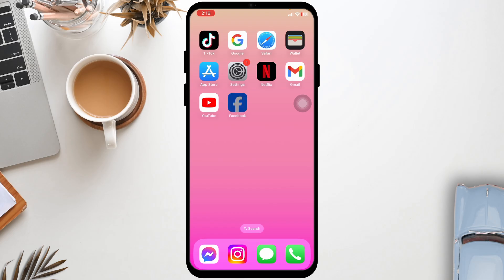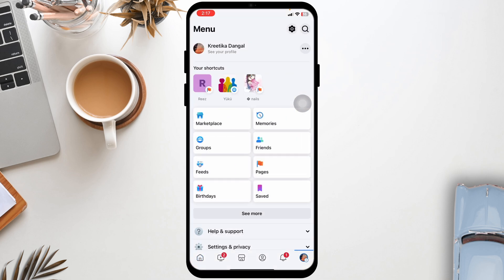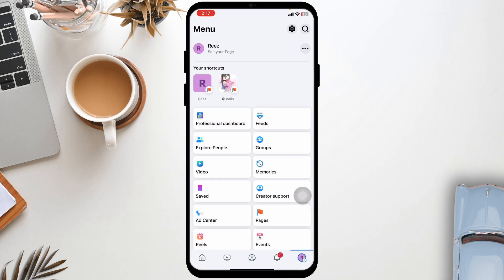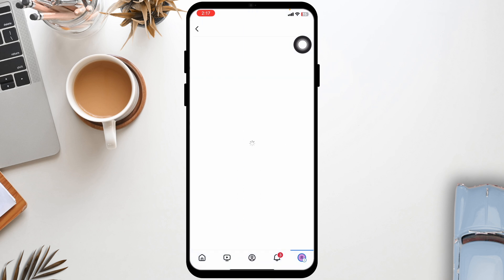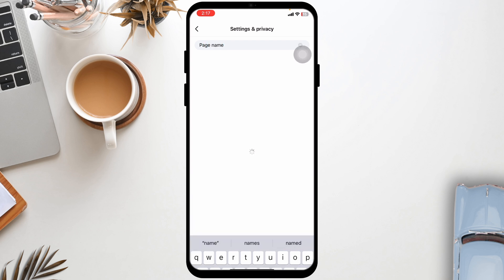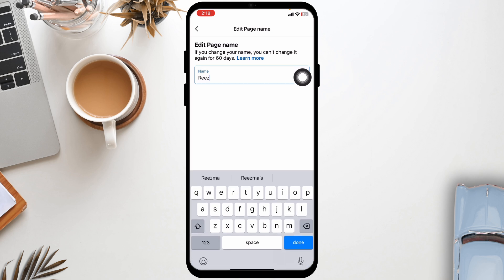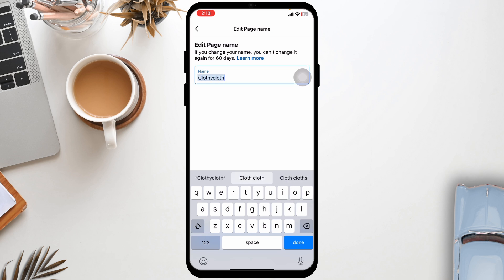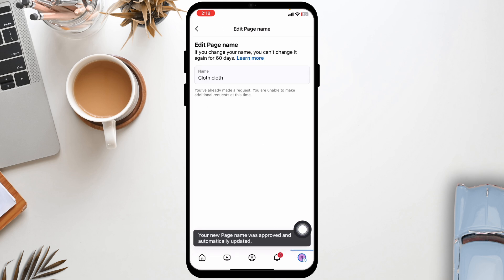FACEBOOK Page Name Change Made Easy! - Complete Guide (2024)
Want to change the name of your Facebook page? This guide will show you how to easily update or rename your Facebook page name in 2024.

Timestamps:
0:00 - How to Change Facebook Page Name
0:10 - Steps to Update Your Facebook Page Name

FAQs:
- How do I request a name change for my Facebook page?
- Are there any restrictions on changing a Facebook page name?
- How long does it take for the name change to be approved?
- What should I do if my request to change the page name is denied?